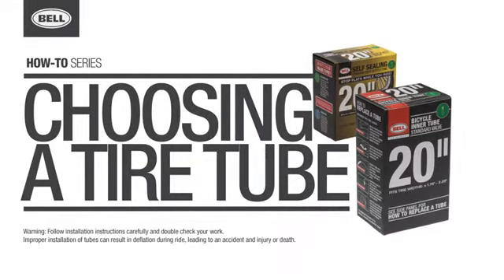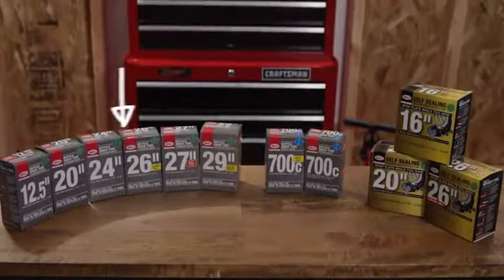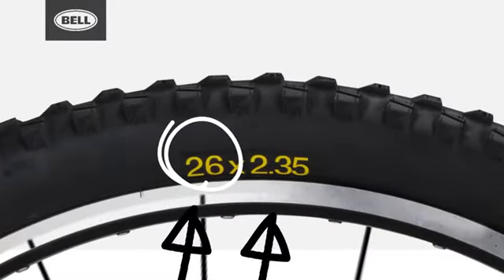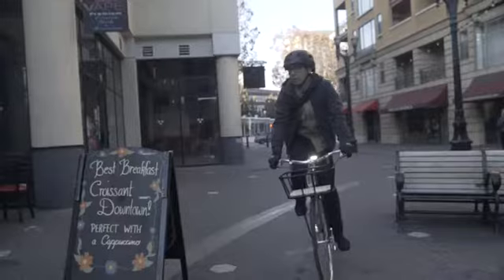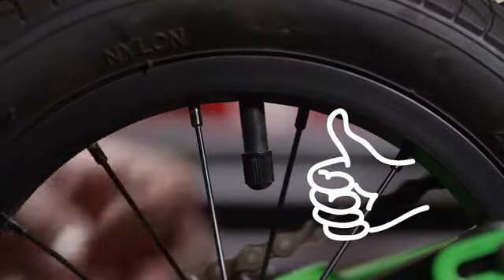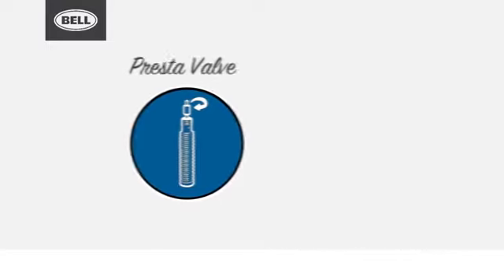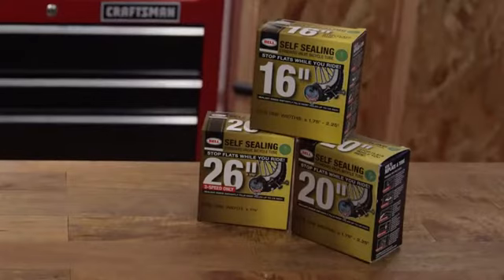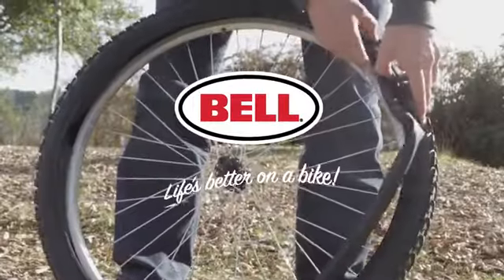Cyber Monday Alert! Bell Standard and Self Sealing Bike Tubes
More Great Products By Bell
Mold cured rubber for consistent side wall–prevents high pressure blow outs
High quality, reliably tested inner tube
Tube Weight - 140g
Valve type & length: Schrader; 35mm with cap
Great for kid bike tires